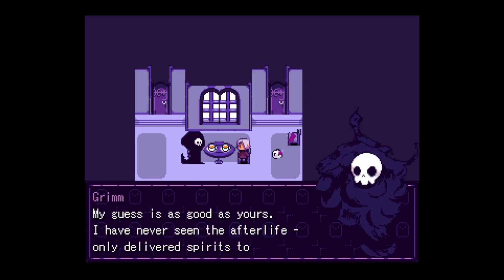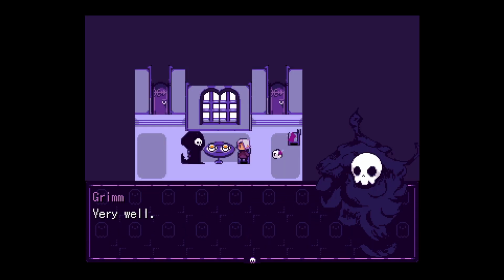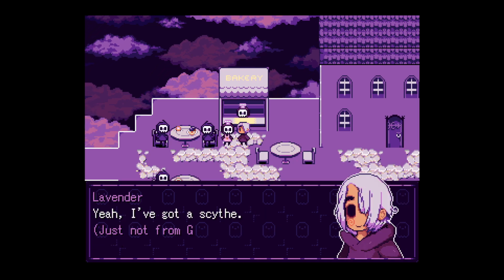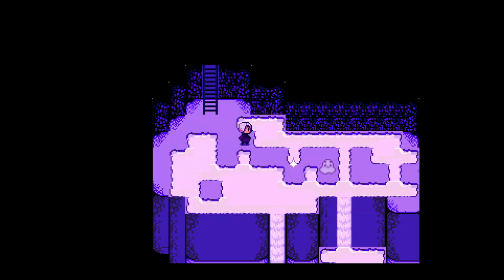Poor Timmy | Grimm's Hollow | Ep 32 | The Mothcast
This is a Podcast me and my brother have started to talk about video games! Join us while we explore Grimm's Hollow, a story based RPG with dark themes.